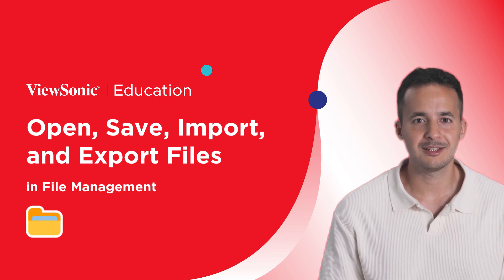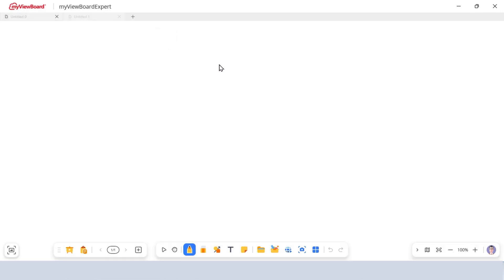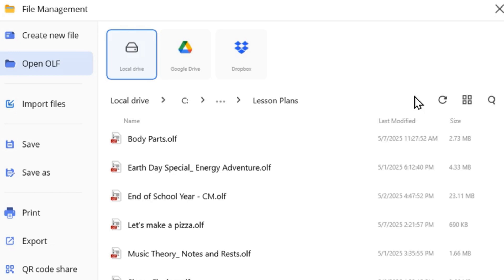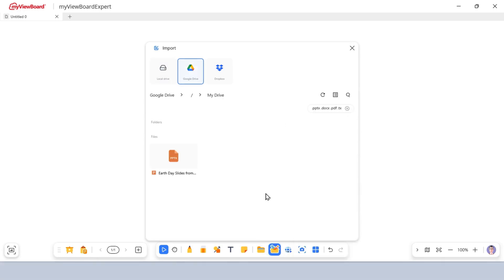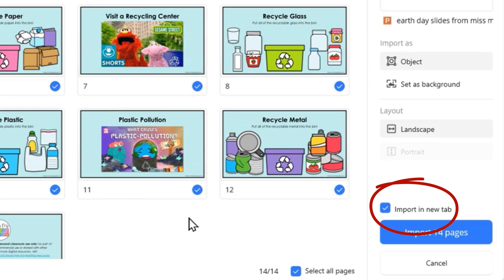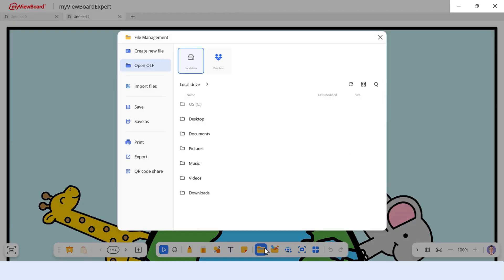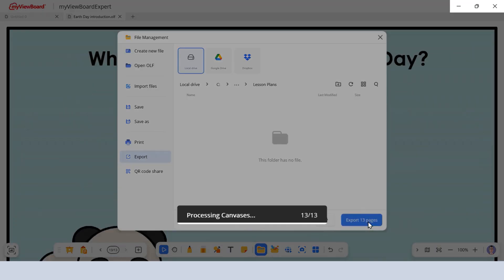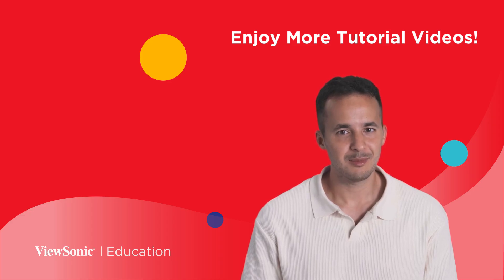Open, Save, Import, and Export Files in File Manager | myViewBoard 3.0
Learn how to create, open, import, save, and export content using File Manager — your one-stop tool for organizing and delivering whiteboard lessons.
This tutorial walks through every visible option — from starting a new file to customizing import layouts, and saving your work in editable or shareable formats.

00:16 Create new OLF files and manage multiple tabs
00:35 Open files from your local or cloud drive
01:15 Import PDFs, slides, and images with flexible settings
02:08 Save in editable .OLF format or export as PDF/image
02:26 Print a copy of the file
02:37 Export the board to PDF, images, or different format
03:03 Generate QR code to share the file instantly

🎓 Teacher Tip
Use File Manager to prepare lessons in advance — and export your canvas at the end of class to share student work or archive activities.

📚 More resources
Explore our Knowledge Base:

💬 Visit the myViewBoard Product Forum —
share ideas, request features, and connect with fellow educators: